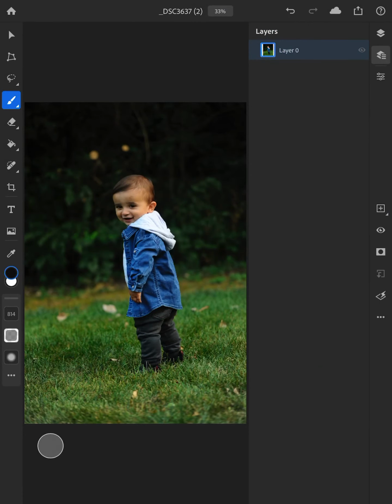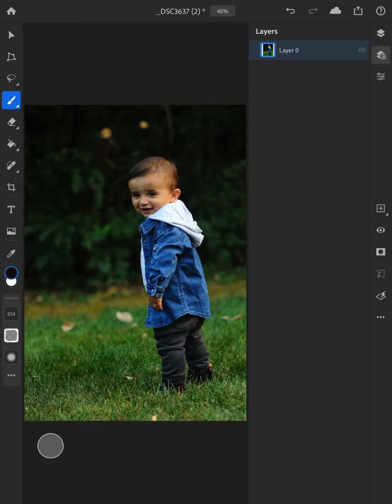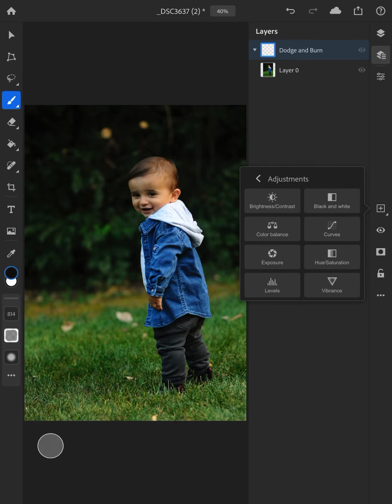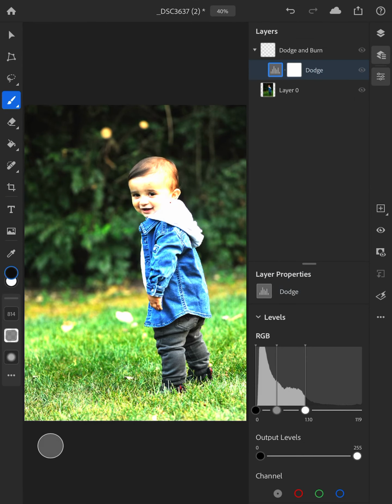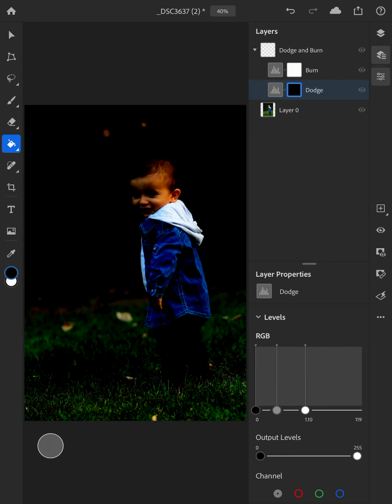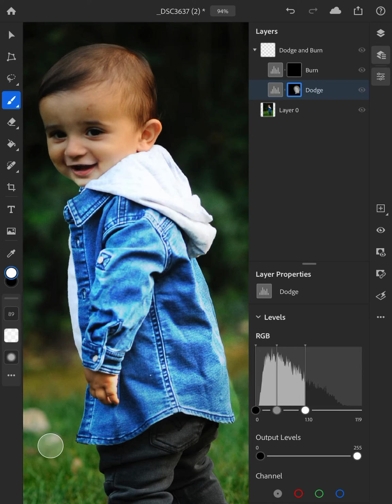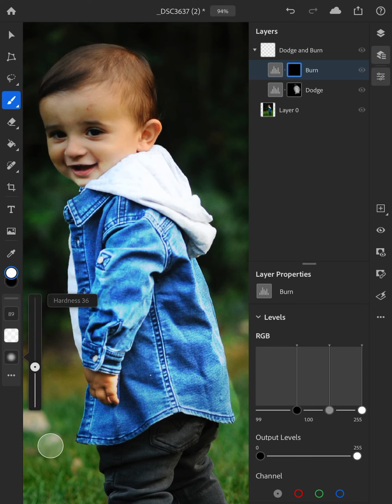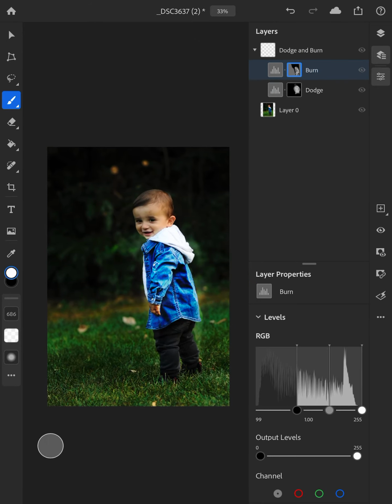How to use Dodge and Burn on iPad photoshop